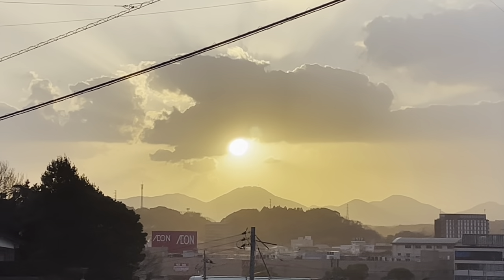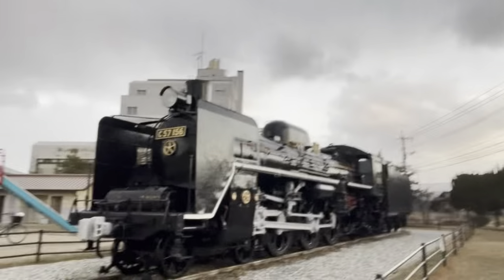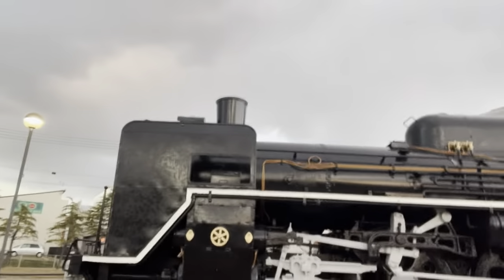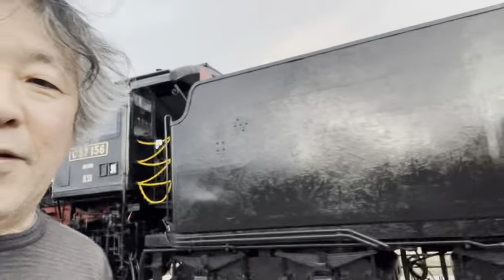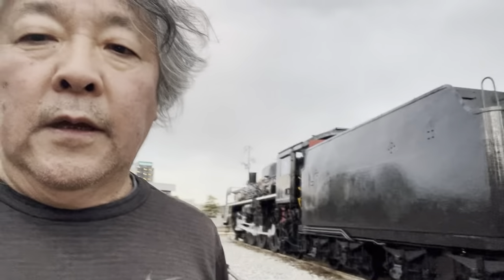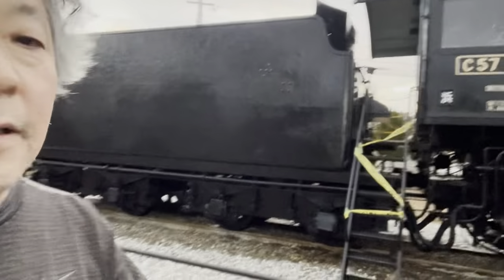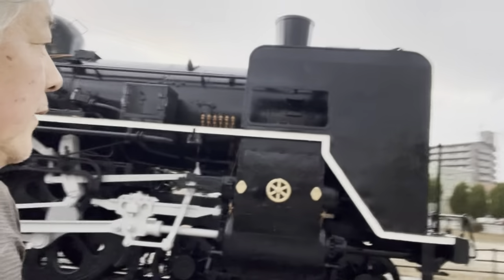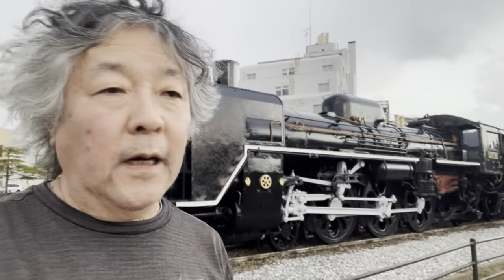Beautiful Steam Locomotive park in Masuda, Shimane, Japan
While I was running I chanced upon this wonderful place.